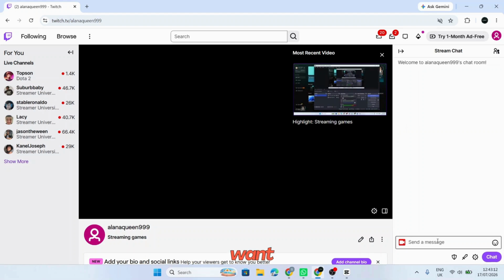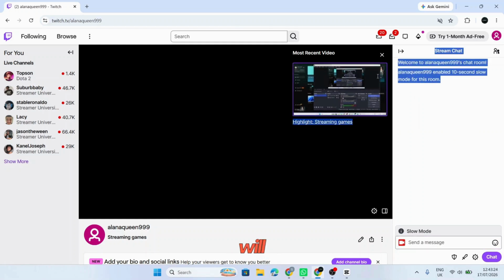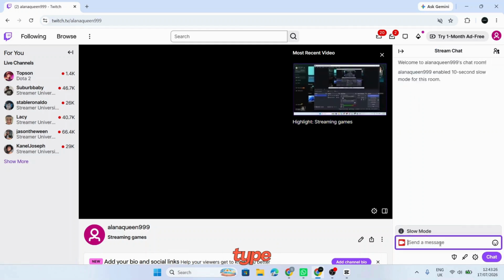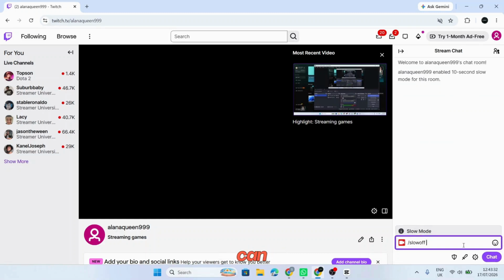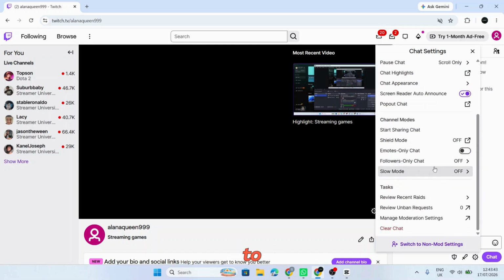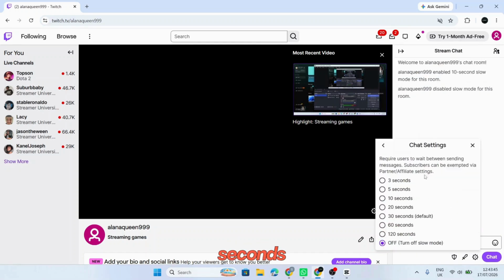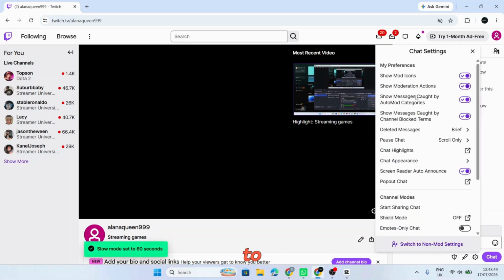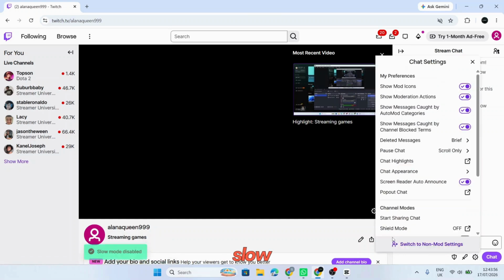How To Use Twitch Chat Slow Mode (2026) | Enable Slow Mode on Twitch Chat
Learn how to use Twitch Chat Slow Mode to manage chat during your live streams. This tutorial shows how to enable, adjust, and disable Slow Mode using the Twitch app or Creator Dashboard.

Timestamps:
00:05 – Open Your Twitch Stream Chat
00:18 – Access Chat Moderation Settings
00:38 – Enable and Adjust Slow Mode
00:54 – Save Your Settings and Manage Chat
01:03 – Done

Twitch Chat Slow Mode limits how often viewers can send messages, making it easier to moderate busy chats during live streams. Follow this step-by-step guide to enable Slow Mode, choose the message interval, and improve chat moderation. Feature availability may vary depending on your account permissions, moderator role, and the latest Twitch updates.